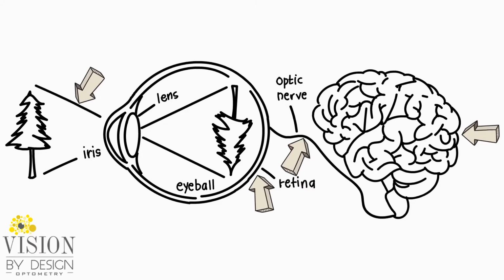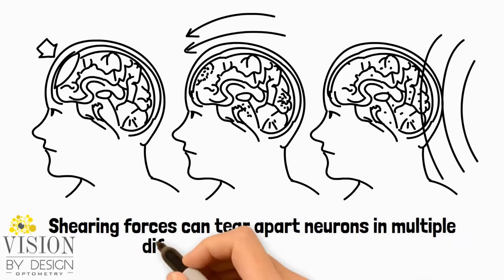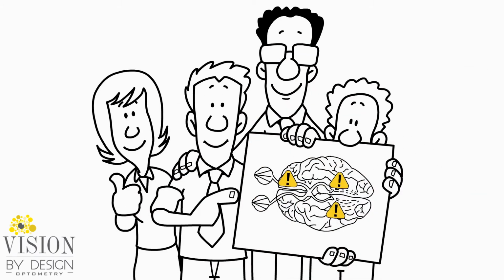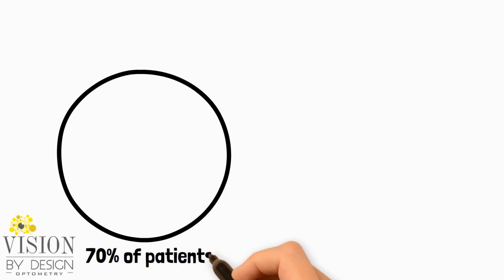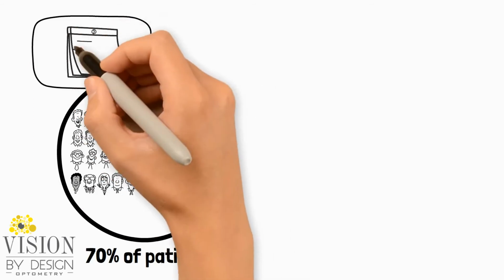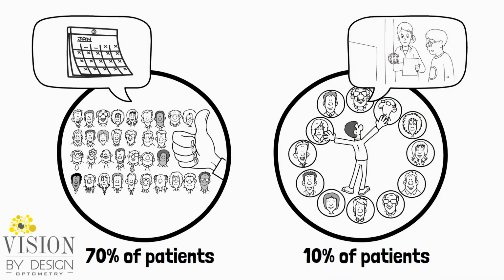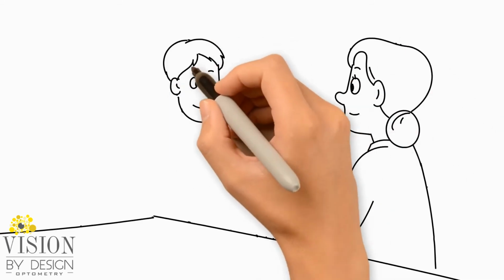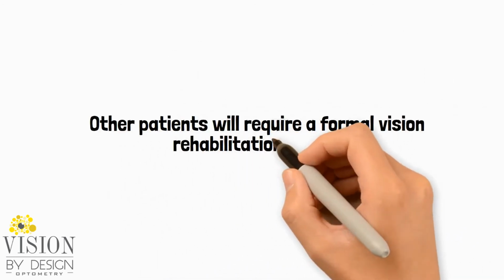Vision Therapy For Concussion Treatment | Edmonton Optometrist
At Vision by Design, we are excited to be able to address all of your visual concerns.

This animated video illustrates how traumatic brain injury symptoms can be alleviated using vision therapy.

Vision By Design Optometry specializes in Vision Therapy for patients with binocular vision disorders.  These disorders commonly arise in patients following traumatic brain injury, such as a concussion, and can cause symptoms such as difficulty focusing the eyes, double vision, light sensitivity, motion sensitivity, dry eye, and balance issues.

Binocular vision disorders can also occur in children resulting in reduced attention or comprehension while reading, headaches, eye strain, double vision when reading, difficulty copying from the board in school, or avoidance of near work.

A doctor supervised program of vision therapy, or neuro-optometric rehabilitation is like physiotherapy for the eyes and can teach the patient to use their visual system more effectively, which alleviates many of their symptoms.